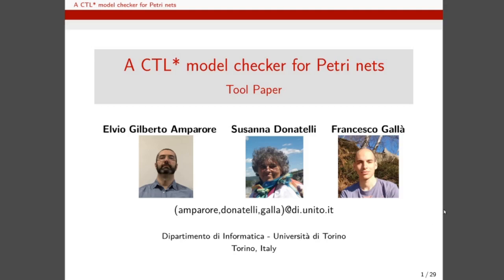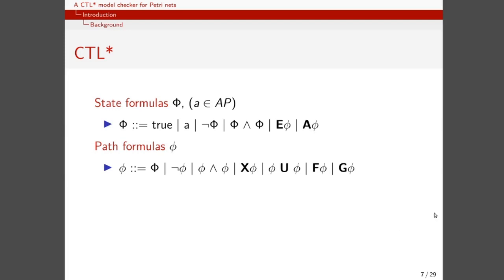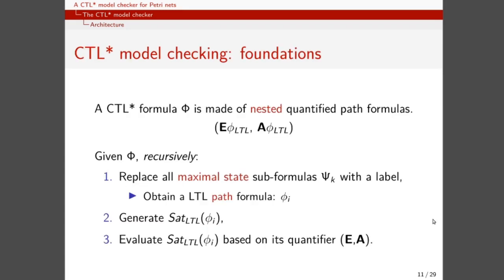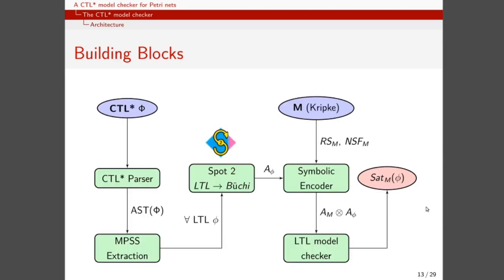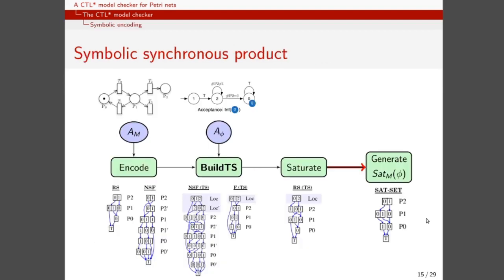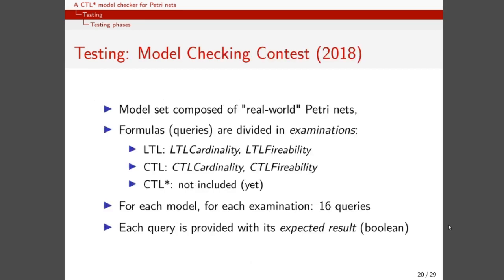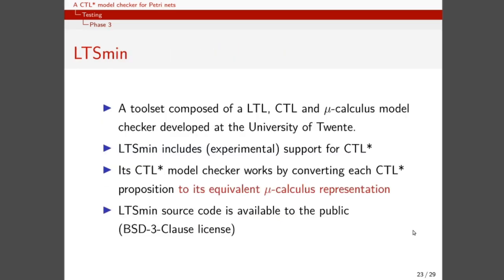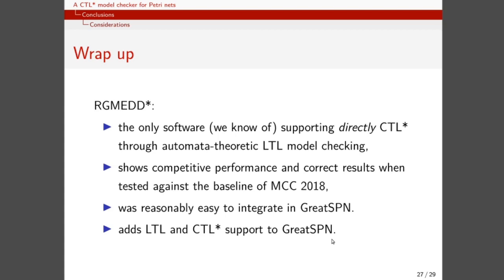2.4 — presentation — A CTL* model checker for Petri nets